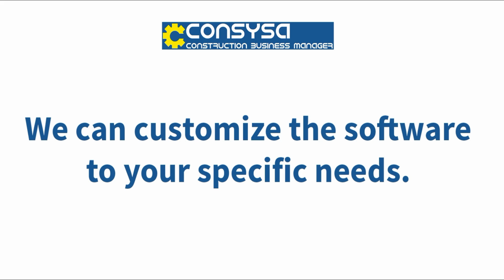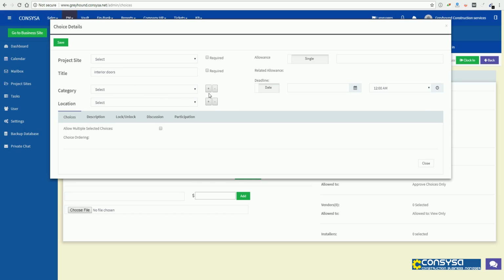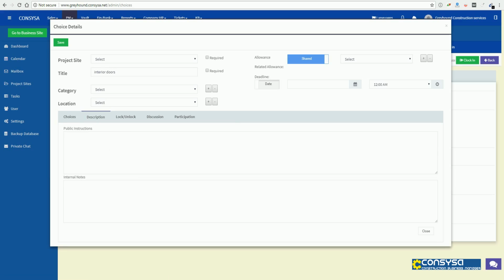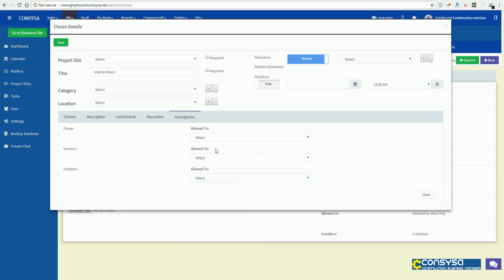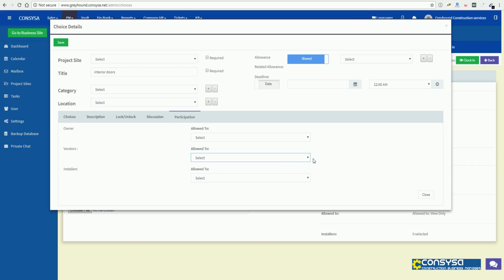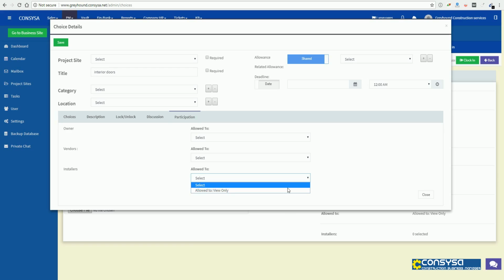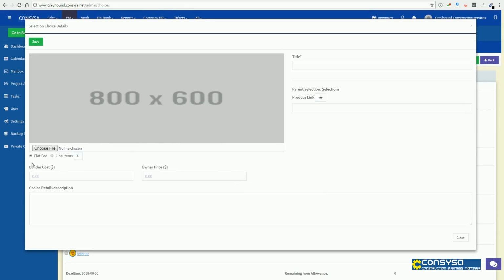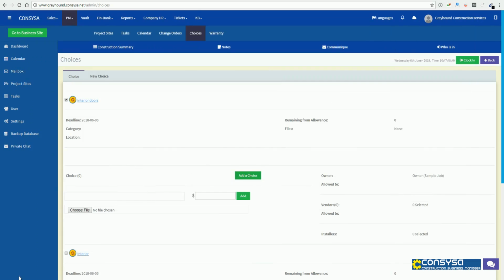How to add Choices in CONSYSA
This video is about how to add choices in CONSYSA.